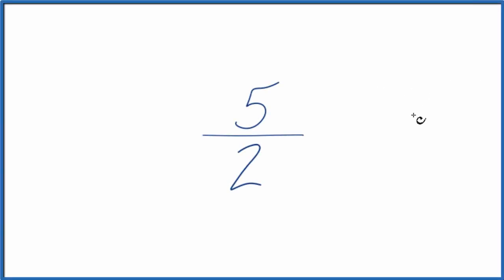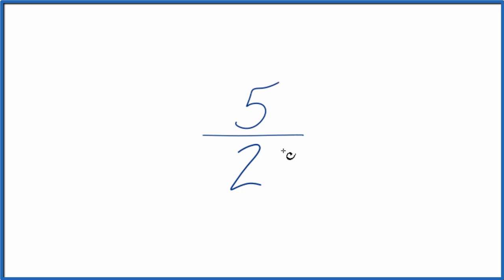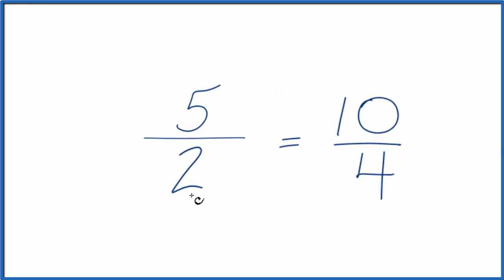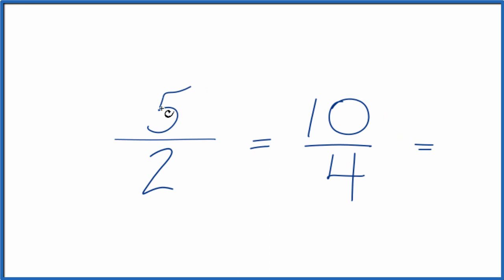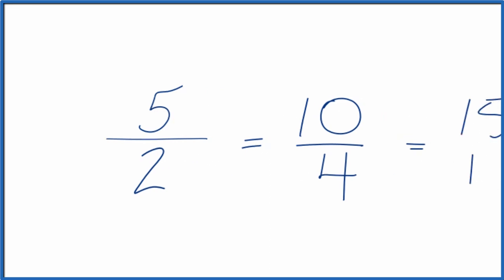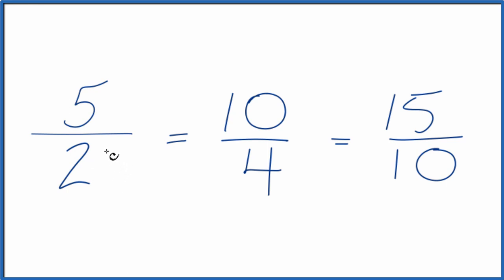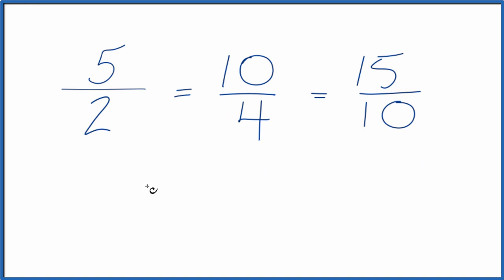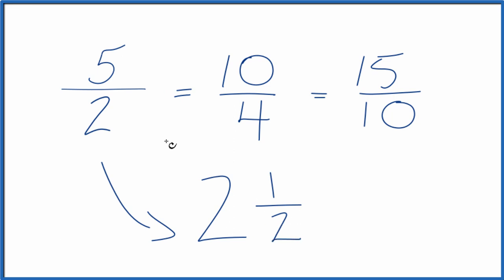How to Find Equivalent Fractions for 5/2